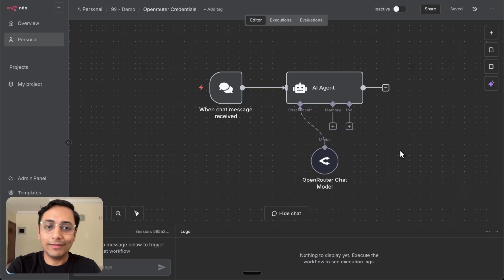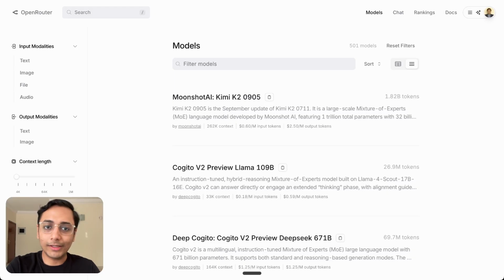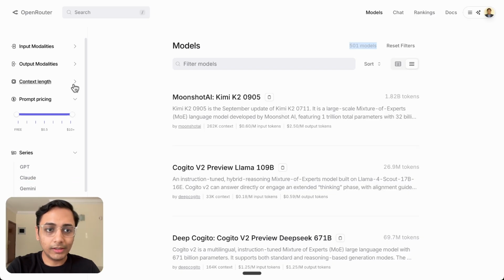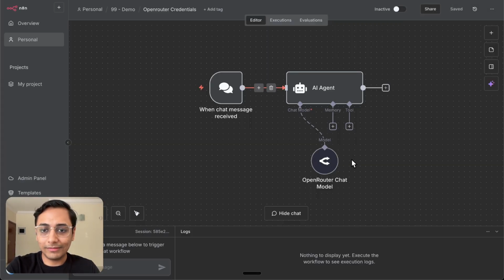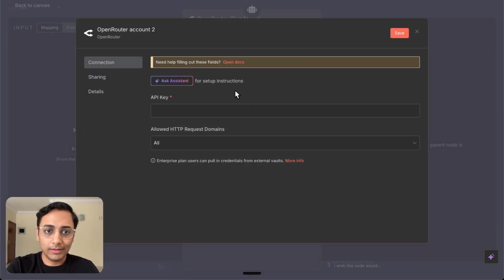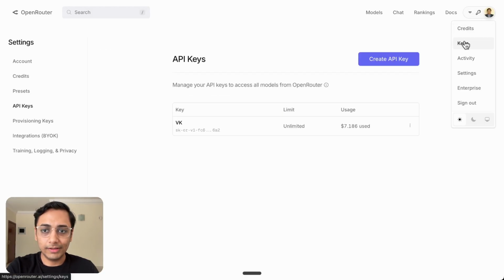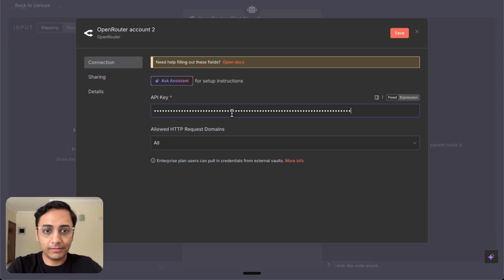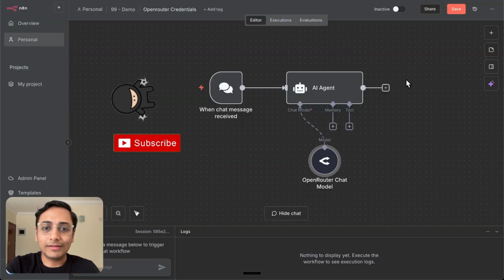How To Connect OpenRouter To N8n In 2 Minutes!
I'll show you how to setup Openrouter API with n8n in just 2 minutes and unlock 500+ endless LLMs for your AI automation workflows! No fluff — just a quick, powerful setup that gets you started instantly.

✅ What This Tutorial Will Do For You:
✔️ Show you how to authenticate Openrouter API in n8n & connect to 500+ LLMs
✔️ Use Openrouter inside n8n for real-world automations